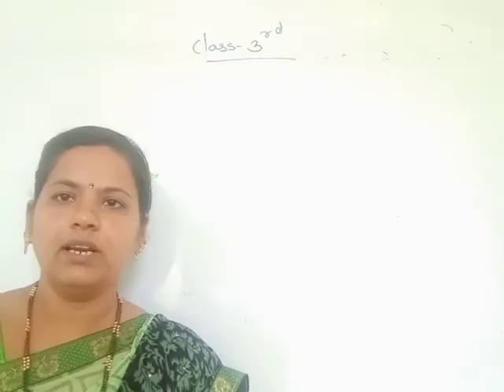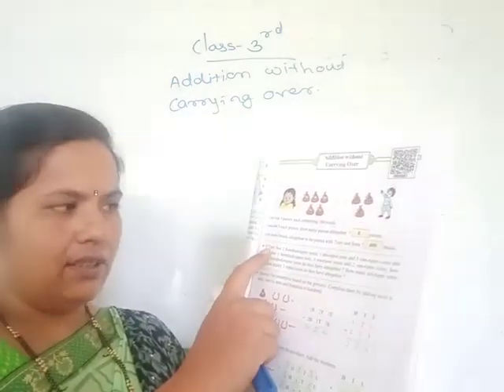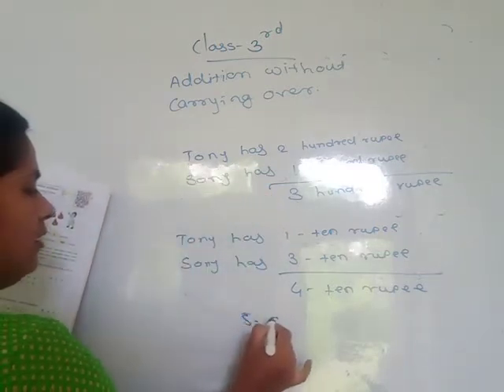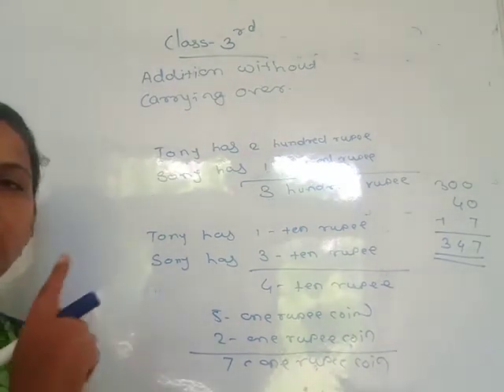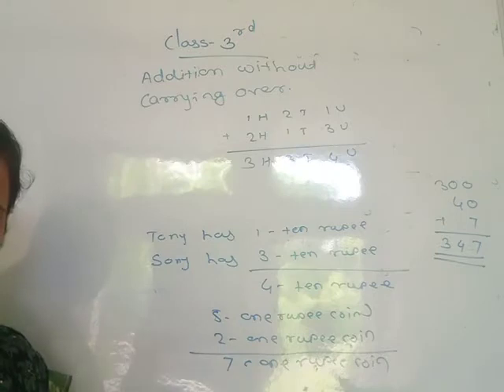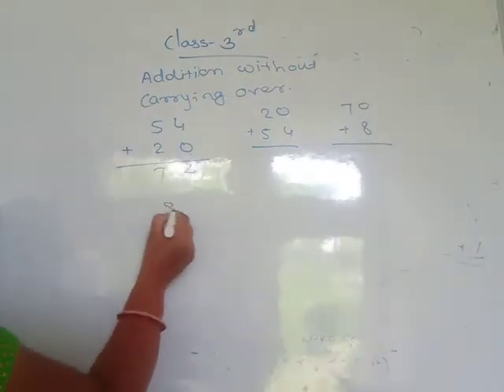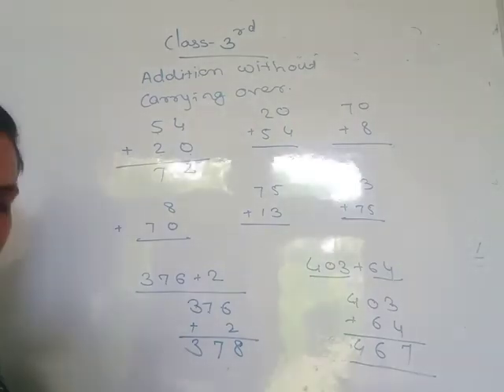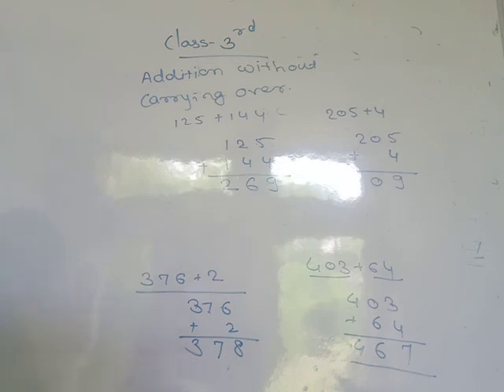July 14, 2021